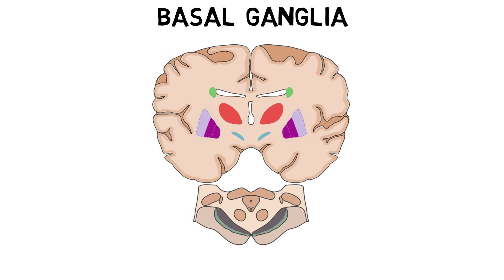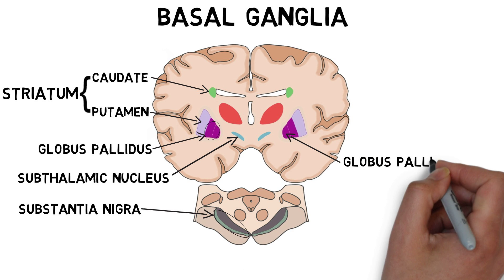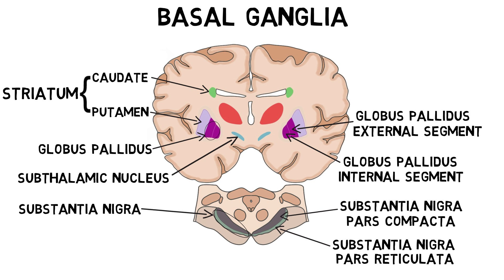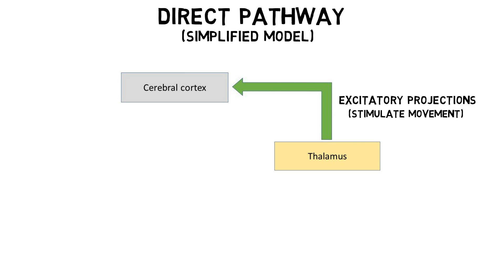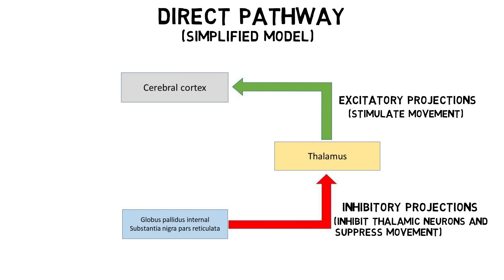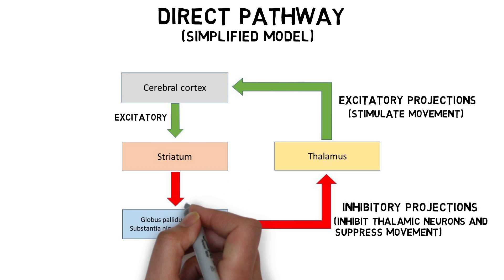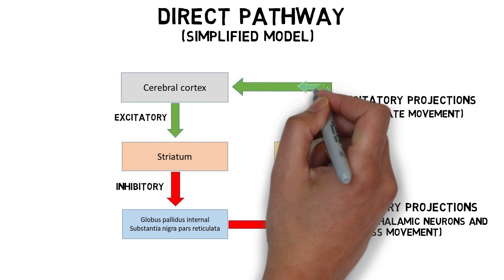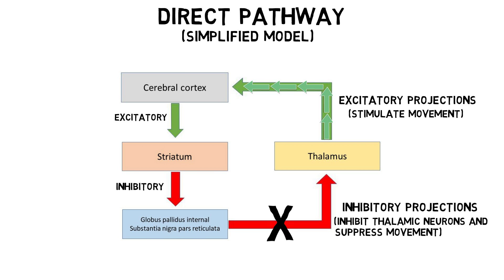2-Minute Neuroscience: Direct Pathway of the Basal Ganglia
The direct pathway is a circuit in the basal ganglia best-known for its hypothesized role in movement. In this video, I discuss the structures that are considered part of the direct pathway, and explain how they are thought to work together to facilitate movement.

For an article (on my website) that explains basal ganglia function, click this

TRANSCRIPT:
The basal ganglia are a group of structures that are generally considered to include the caudate and putamen (which are collectively known as the striatum), the globus pallidus, subthalamic nucleus, and substantia nigra. The globus pallidus is further divided into internal and external segments, and the substantia nigra is divided into the substantia nigra pars compacta and substantia nigra pars reticulata. The direct pathway is a circuit in the basal ganglia best-known for its hypothesized role in movement.

The direct pathway model involves glutamate neurons that project from the thalamus to motor regions of the cerebral cortex. These excitatory projections are thought to be involved with stimulating movement. Neurons from the globus pallidus internal and substantia nigra pars reticulata, however, project to the thalamus and maintain a steady release of the neurotransmitter GABA which acts to inhibit the thalamic neurons and suppress movement. This mechanism is thought to be important in keeping unwanted movements from occurring. When we want to make a movement, however, information about the movement is sent from the cortex to the striatum via the corticostriatal pathway. Glutamate neurons in this pathway excite neurons in the striatum, and the activated striatal neurons release GABA in the globus pallidus internal and substantia nigra pars reticulata, inhibiting the activity of these regions and stopping the inhibition of neurons in the thalamus that are involved with movement. This effectively opens a gate for movement to occur. Activity along this pathway tends to occur just prior to a movement, and thus has been linked to the facilitation of movement.

The substantia nigra pars compacta is thought to modulate the activity of the direct pathway. Neurons from the substantia nigra pars compacta travel to the striatum via the nigrostriatal pathway, and release dopamine in the striatum. One effect of this seems to be the facilitation of activity in the direct pathway.

References:

Lanciego JL, Luquin N, Obeso JA. Functional neuroanatomy of the basal ganglia. Cold Spring Harb Perspect Med. 2012 Dec 1;2(12):a009621. doi: 10.1101/cshperspect.a009621.

Purves D, Augustine GJ, Fitzpatrick D, Hall WC, Lamantia AS, Mooney RD, Platt ML, White LE, eds. Neuroscience. 6th ed. New York. Sinauer Associates; 2018.

Special thanks to Nicole Lookfong for help with fact-checking the script for this video.